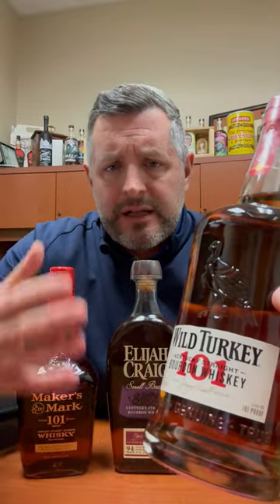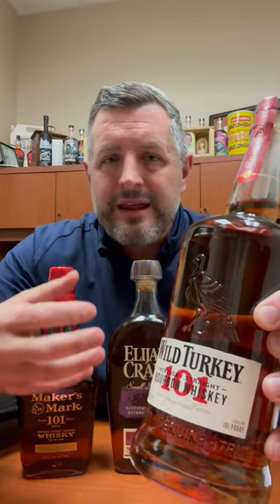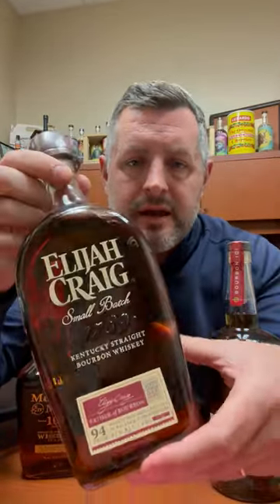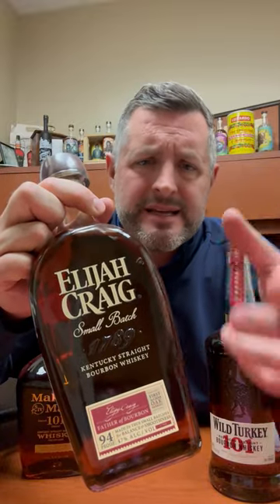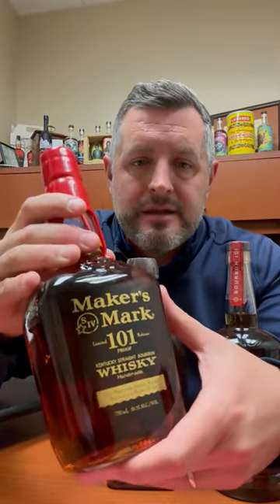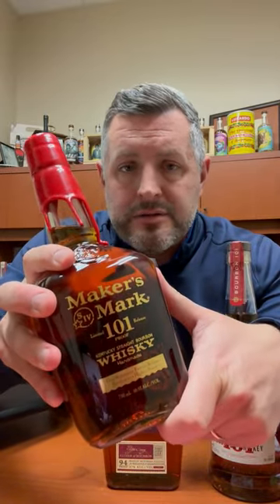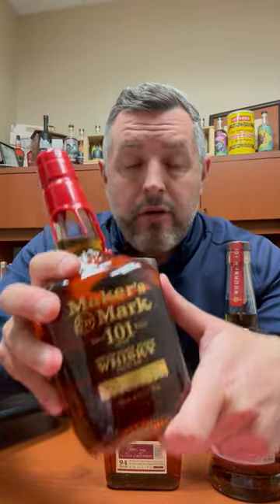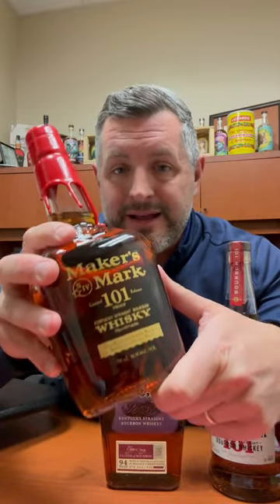Top 3 Shelf Bourbons under $40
The number of fanstastic bottles of bourbon you can buy right off the shelf at a fair price has not changed. In fact, it's only expanded in recent years, despite folk's insistance that they can "never find the good stuff." The truth is, more people than ever want a pool of very scarce products. That being said, here are three bottles you can go get off the shelf RIGHT NOW for under $40. If you can learn to love these the way people "think" they love Blanton's then you will never be disappointed. To quote Stephen Stills, "love the one your're with." So, for my money, Elijah Craig Small Batch, Wild Turkey 101, and Maker's Mark 101 offer the most balanced, flavor forward, drinkable, versitile, and affordable "shelfers" on the market. Wild Turkey 101 is an absolute classic, a master class in subtle bourbon flavor. It's rich, oaky, but with a soft licorice and herbal finish. Elijah Craig Small batch for under $35 is still in insane value. Bottle at 94 proof it's sweet, rustic flavors driven by orange, mint, and cherry make an unparalled Old Fashioned. And finally, Maker's Mark 101, is simply without a doubt the most delicious and drinkable bourbon on the market and no one is talking about. It's the PERFECT PROOF for Maker's Mark. It's not much more expensive than regular and literally puts any competitor at the $40 price point to shame. Can't find Weller??? This is the best shelf wheater you'll ever taste. Period.